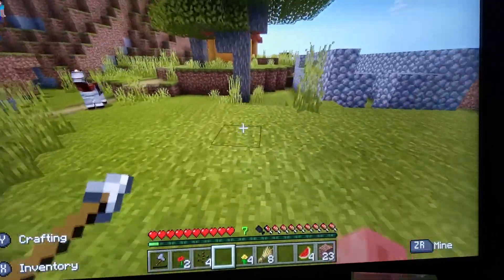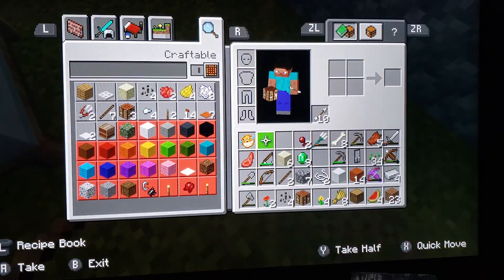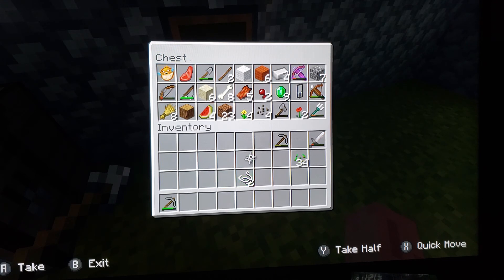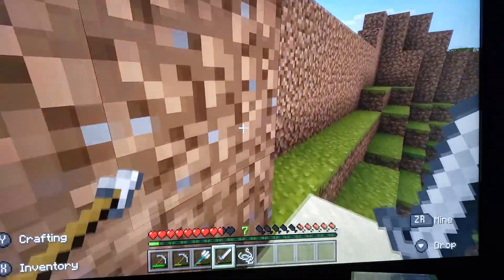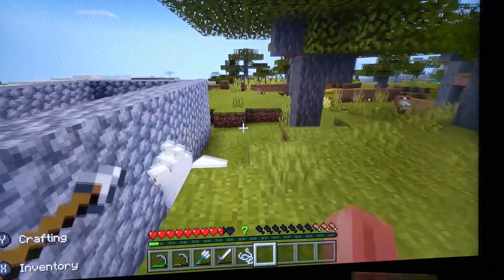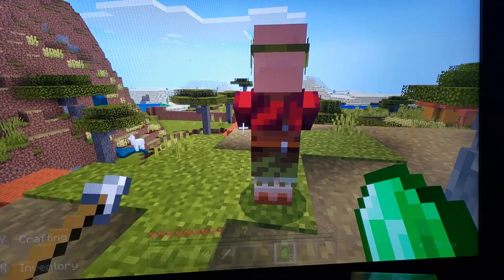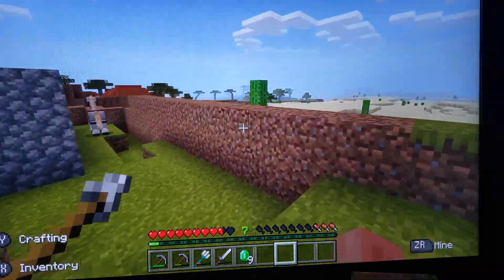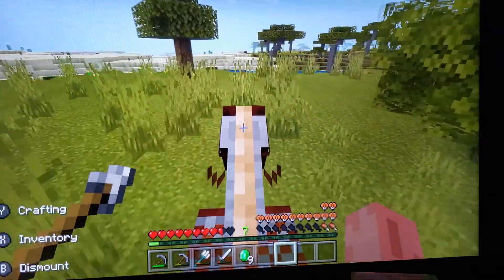Chessie gaming village part 2